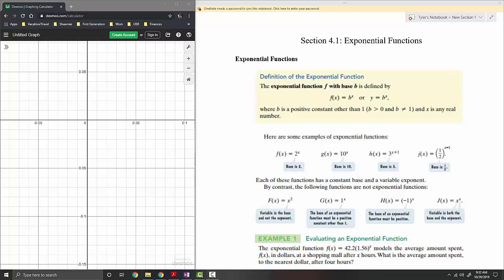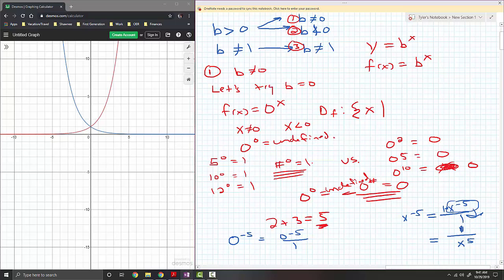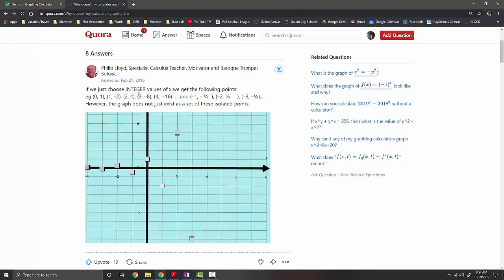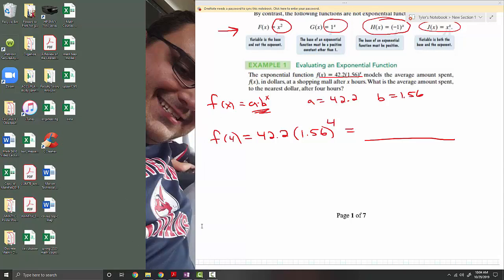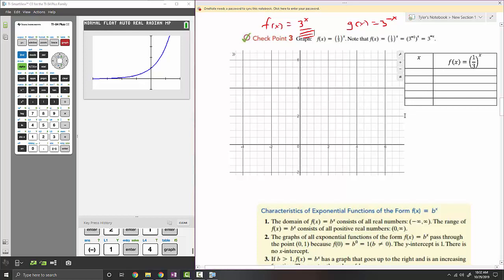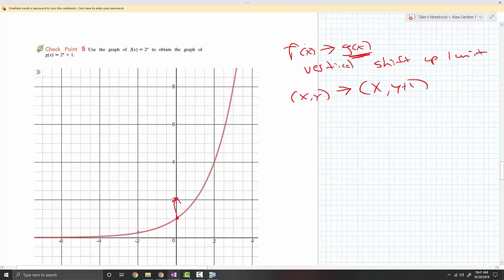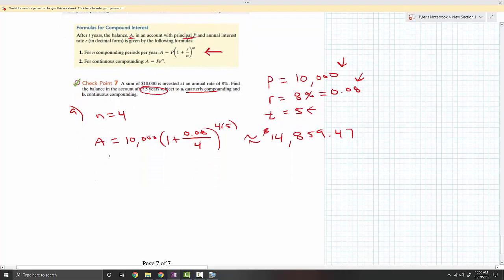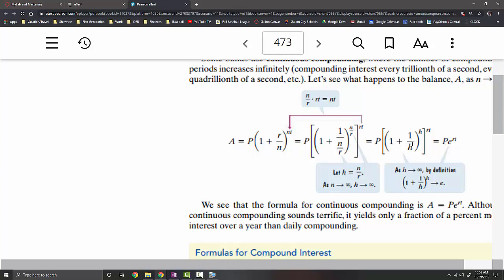College Algebra Section 4.1 Exponential Functions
A section lecture video for my College Algebra course. In this video we cover Exponential Functions.